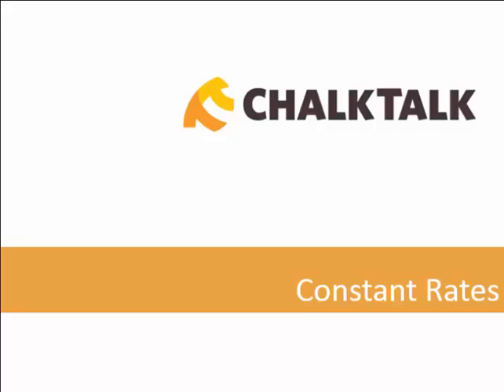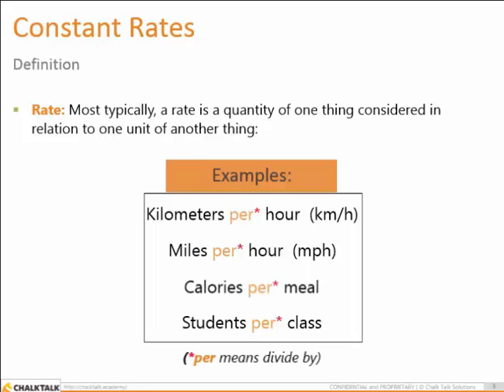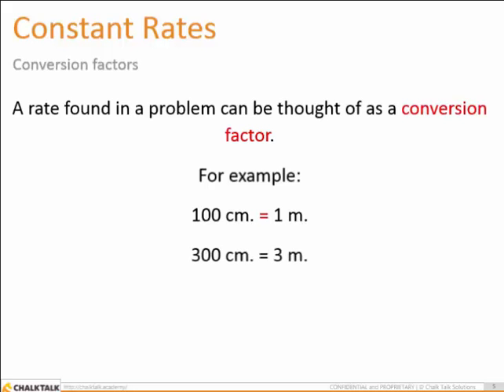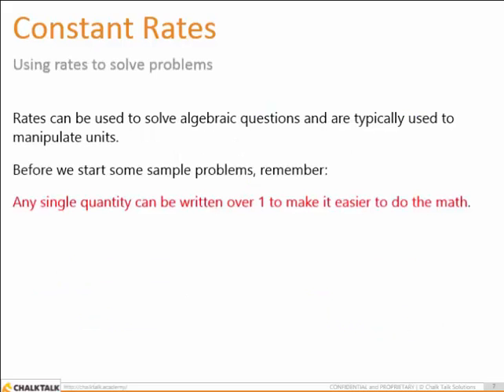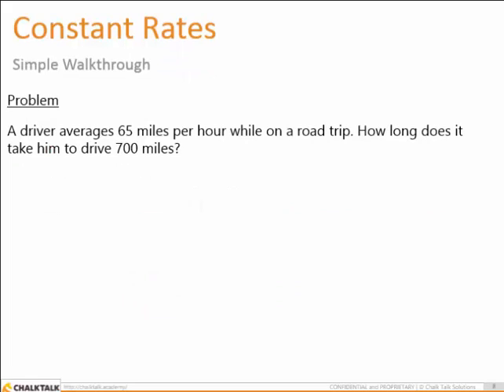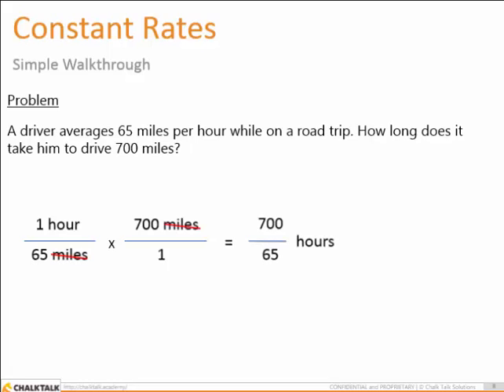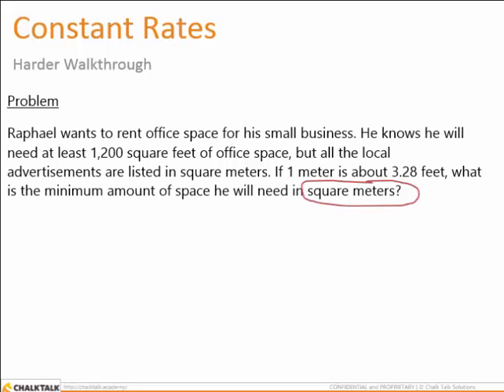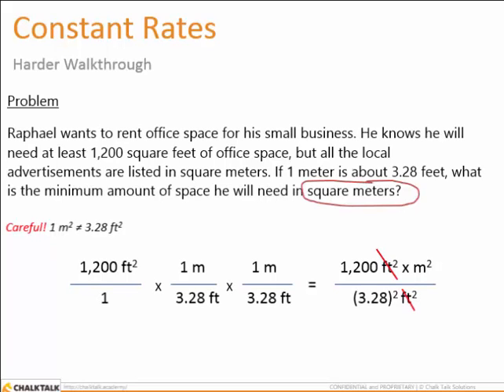Chalk Talk - SAT - Math - Rates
At ChalkTalk, we’re helping teachers discover how the most advanced technology in education isn’t one that requires hours of training or upends pedagogy - it’s technology that runs behind the scenes, personalizing instruction while nudging students along a path of continual success.

ChalkTalk is a remarkable new tool that helps every teacher ‘teach amazing.’ Using fully-adaptive technology, it generates a personalized, supplemental curriculum for high school English Language Arts and Math classes that has shown to dramatically improve student learning outcomes, including state test scores.

Using results from a student placement test, ChalkTalk’s machine-learning software generates standards-aligned curriculum customized to fit within the existing class schedule. Lesson plans, instructional slides, walkthrough examples, and small group practice activities are adaptively generated for the teacher, while personalized practice problems and review exercises are adaptively generated for each student. In this way, ChalkTalk acts as the ultimate teacher’s assistant - scaffolding instruction for each student while using class progress to shape future instruction.

Today, ChalkTalk is used by schools across the United States from New York to Hawaii. After just 15 weeks, every school who used ChalkTalk had their students experience 2-6x more growth on state test scores compared to their peers after a full year of traditional instruction.